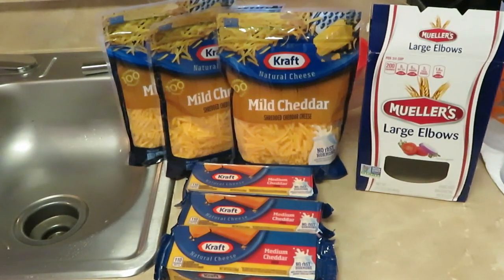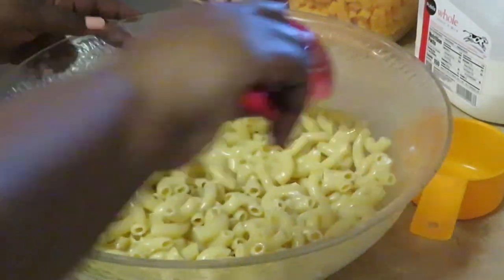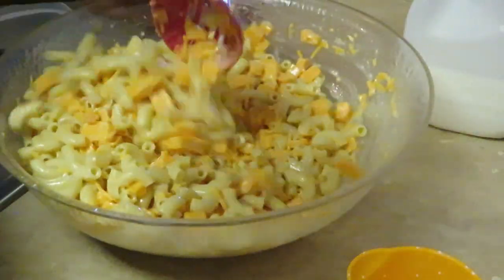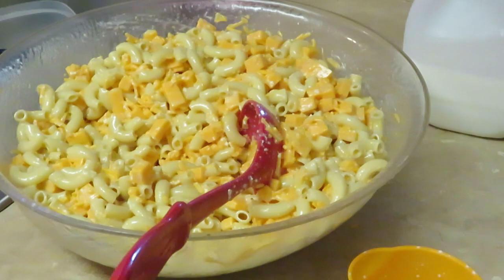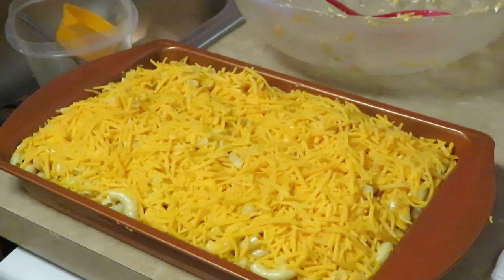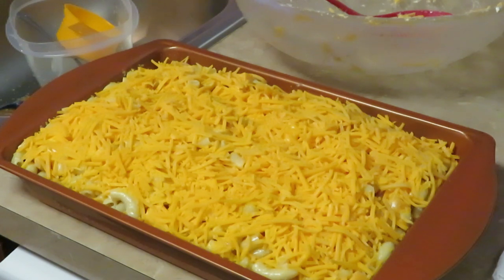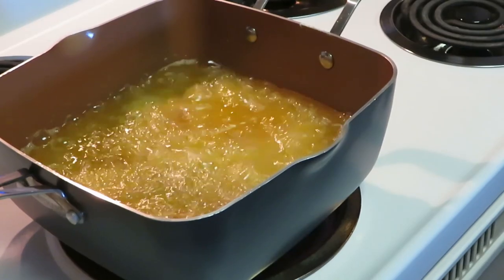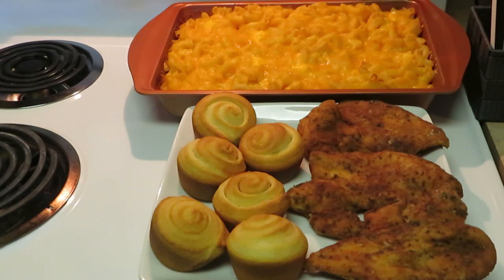Fried Chicken | Mac n Cheese | Cornbread Rolls | Arickamisha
Today I am showing you one of my recipes for my home made mac n cheese!